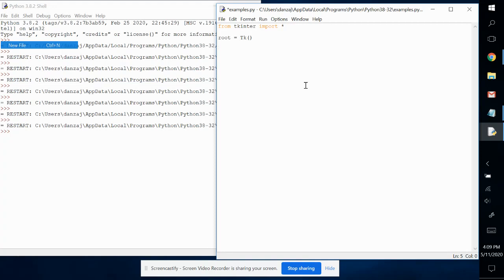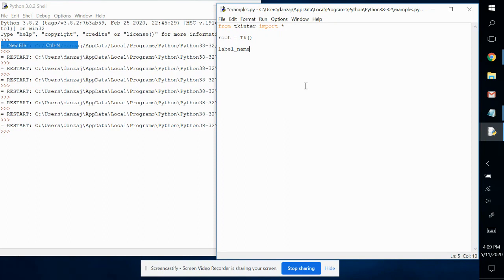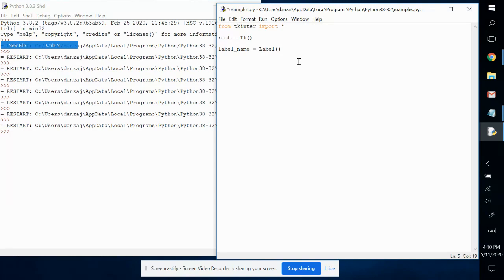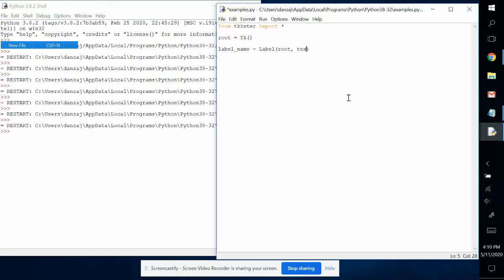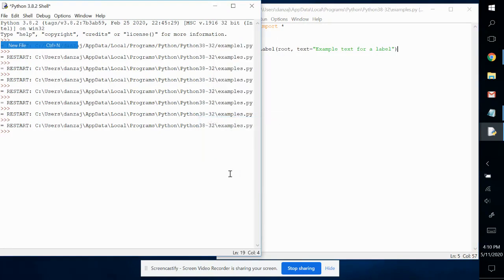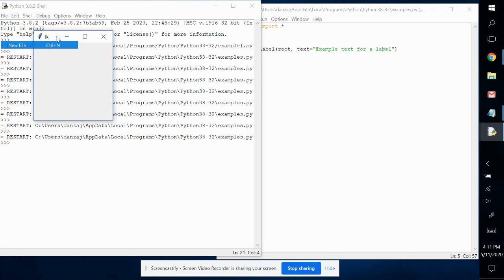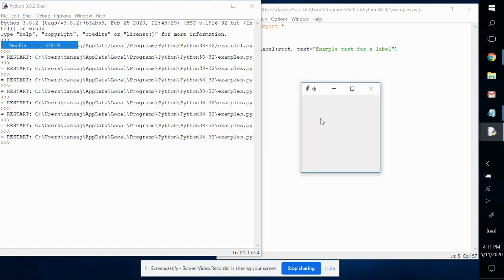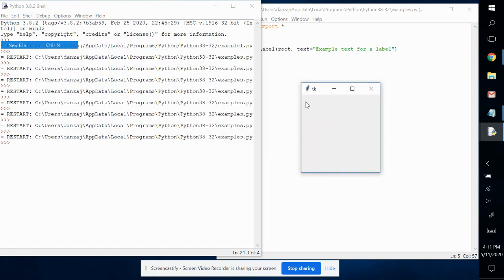How To Create A Label | Python GUI Apps With Tkinter